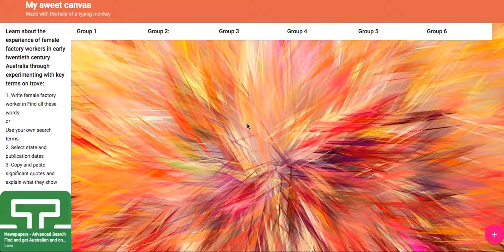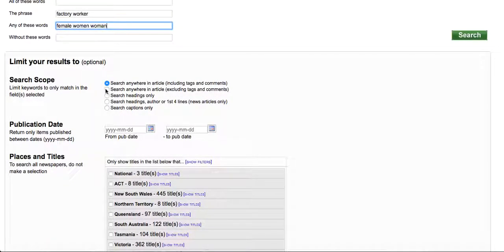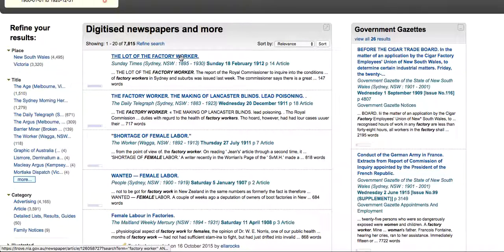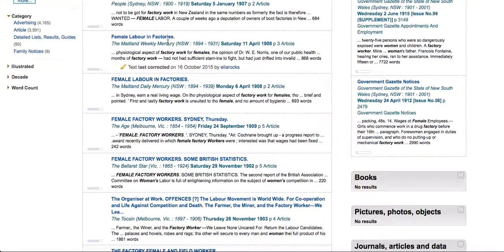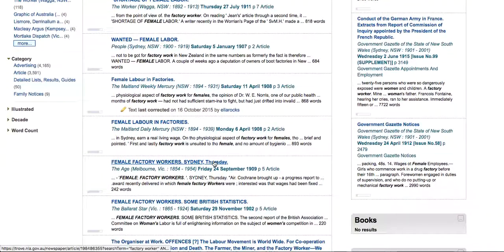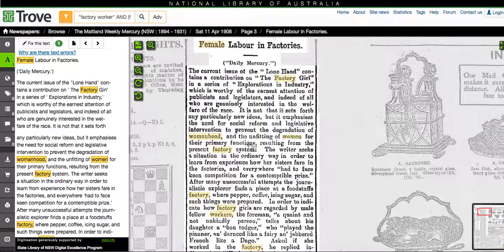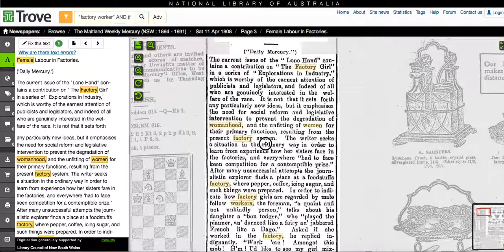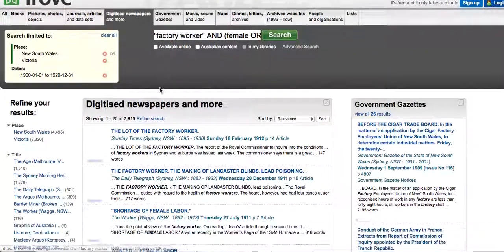How do I use trove?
This video explains how Year 10 students can use trove database to assist their research.